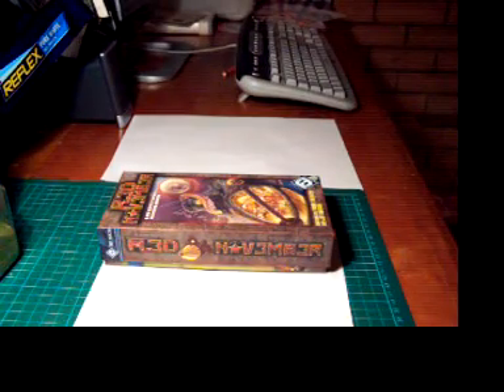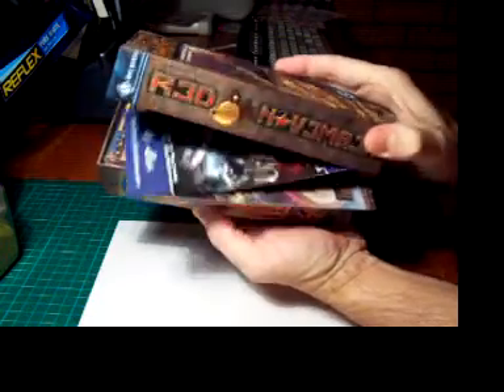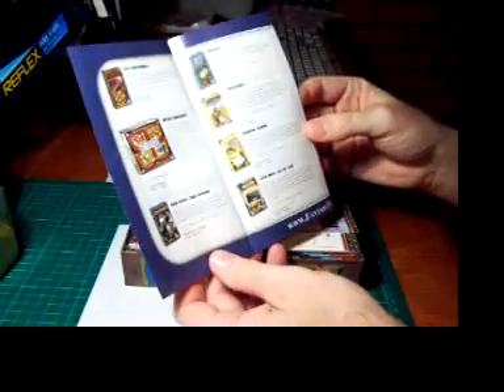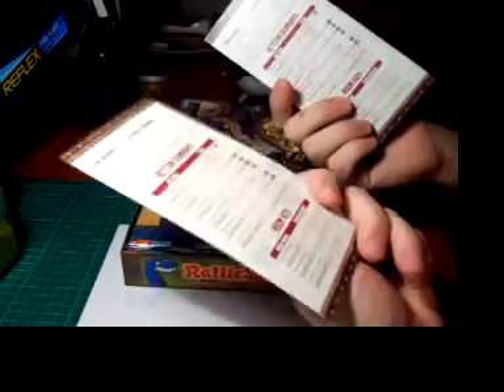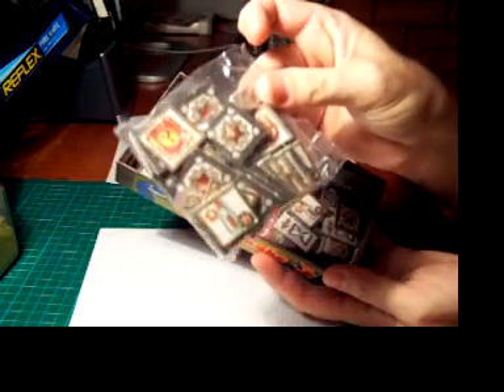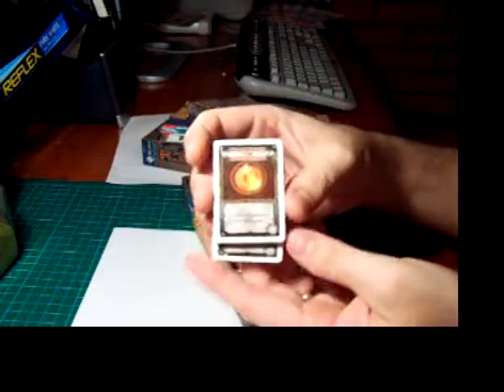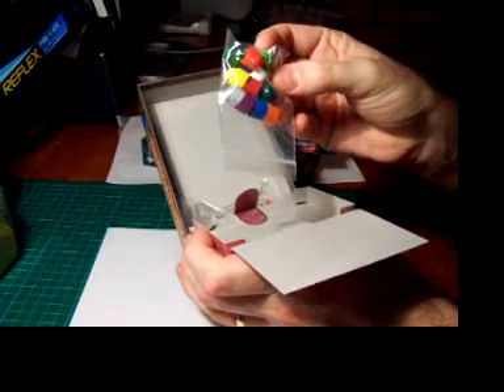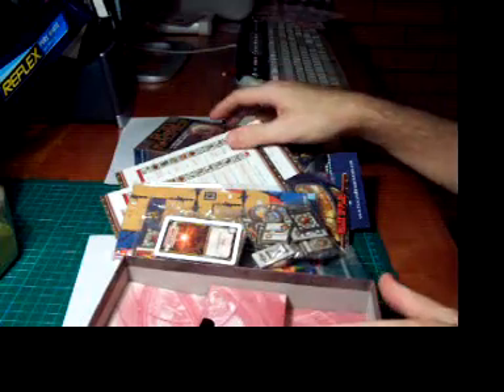Red November Unboxing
A short video of an unboxing of the Red November board game.  Red November is a frantic cooperative game of survival on a gnomish submarine.  It is designed by Bruno Faidutti and Jef Gontier and produced by Fantasy Flight Games.  It is recommended for 2-8 players of ages 12+ with a playing time of 1-2 hours.